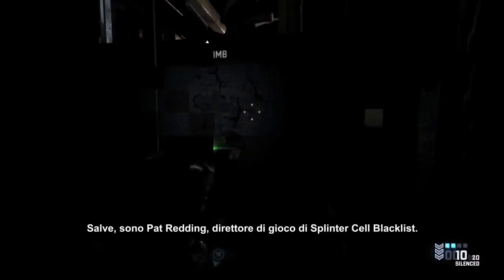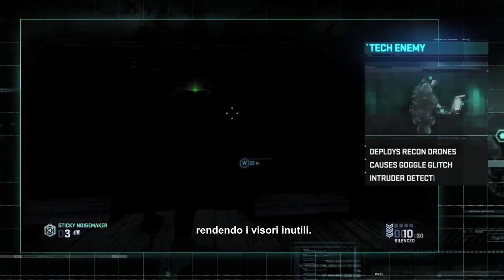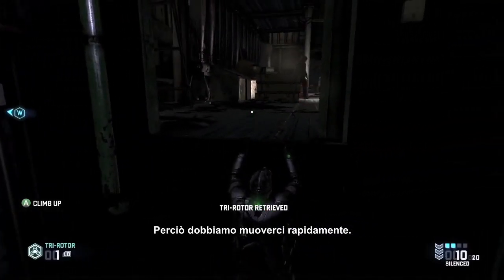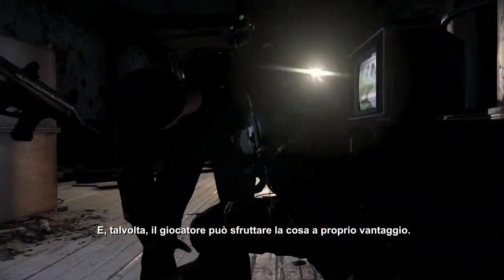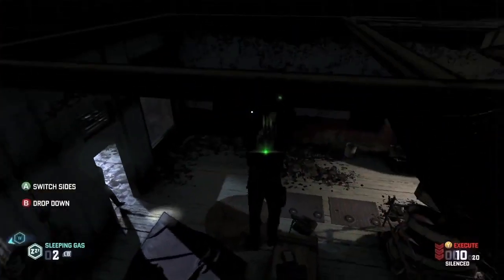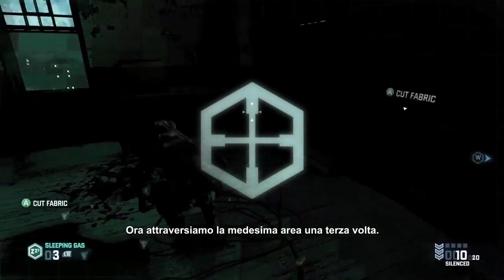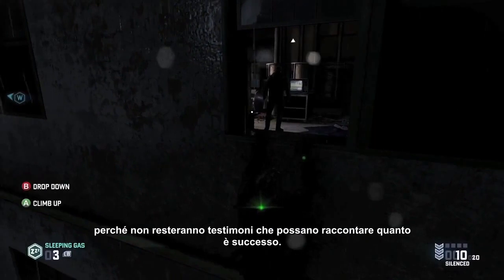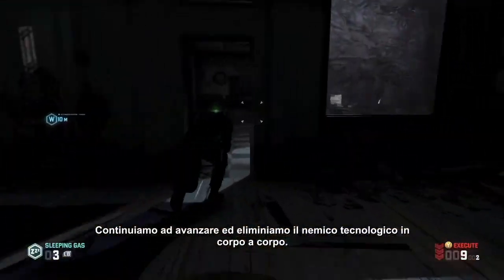Splinter Cell Blacklist Gameplay HD (ITA)